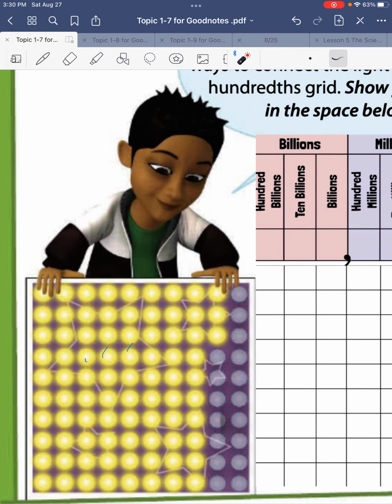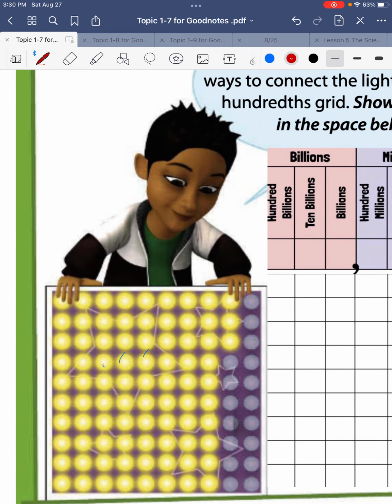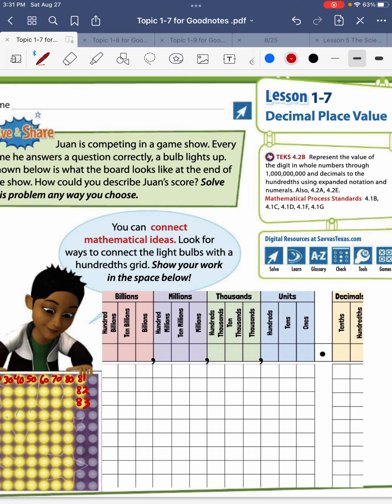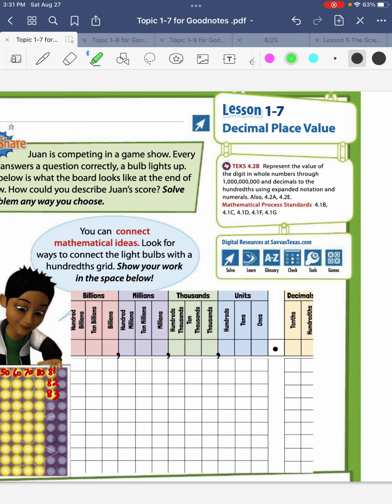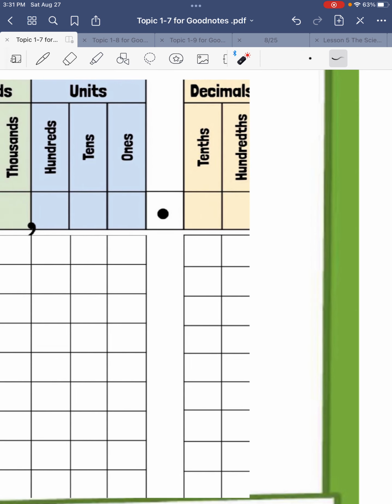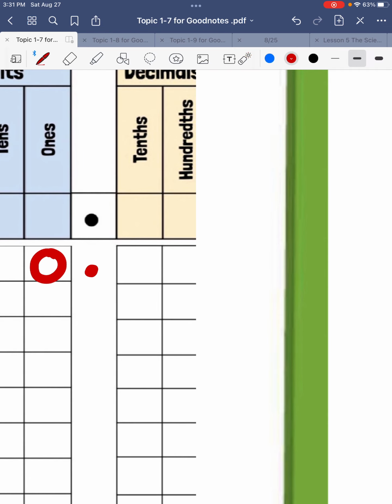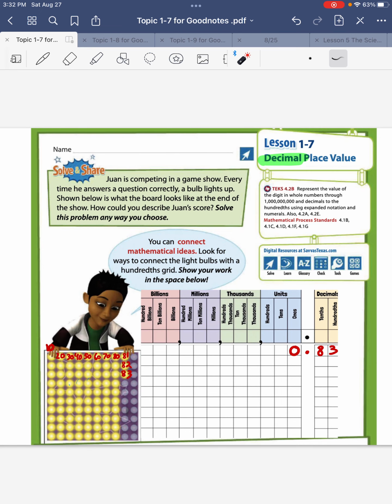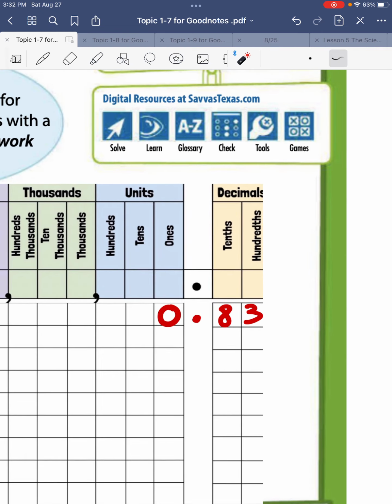Topic 1 7